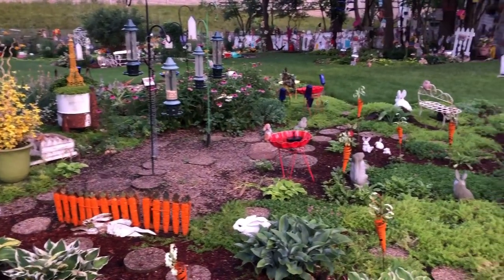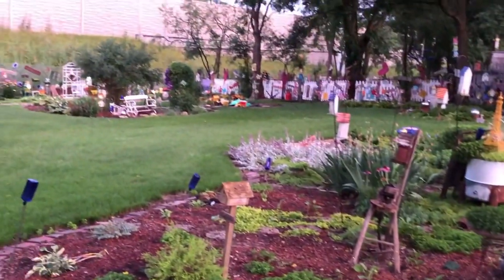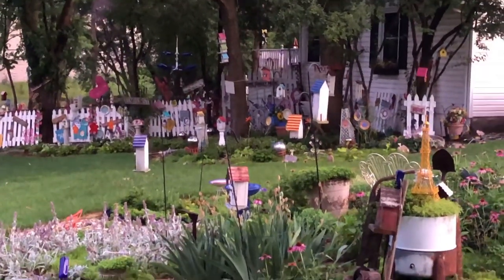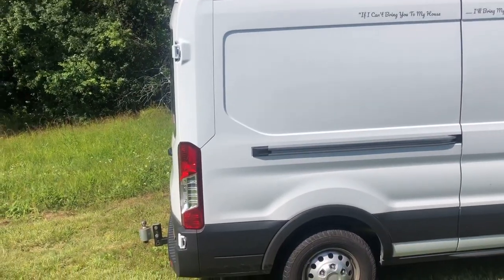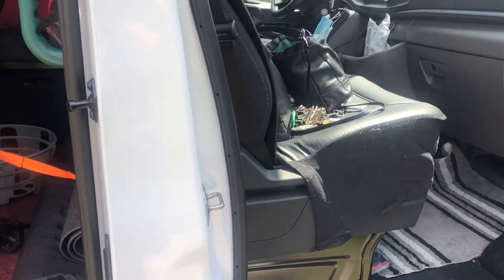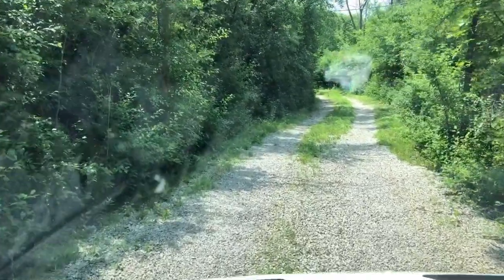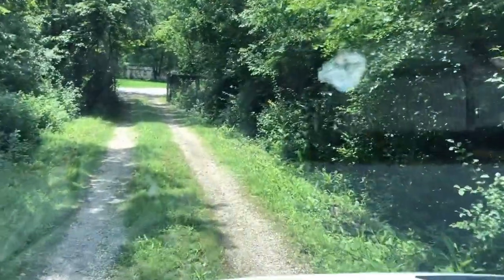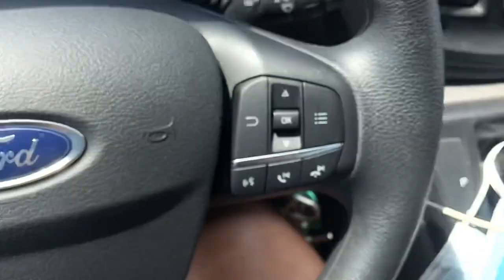Solo Senior Van & RV Life/RV Diva Danni Has A TIC!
RVRebel Girl Channel and Videos are NOT intended for Kids or anyone under the age of 13.

Hi, I am Carolyn, RVrebel Girl. I travel all over the US in my KZ Escape 19.5 foot travel trailer towed by my Ford Transit 250. I belong to Thousand Trails and Boondockers Welcome which allows me to camp at some unique places for an annual membership fee.

I travel solo with my 4 legged BFF, family companion RV Diva Danni. She was 4 years old Oct 20th. Danni is a Morkie between 4.5-5 pounds looking for K9 ❤️ Love on the road.

We are retired because life is too short and tomorrow is not promised, so Im not gonna put off till tomorrow what Im healthy enough to do today.

Please join me on my travels. I am 100% Nomad a full time RV’r, still need the storage shed base to nest cuz the RV isn’t big enough for all my cowgirl boots and my cloths, but I am workin on it.

If you prefer to write me personally rather than post your comments you can send your letters to:

Carolyn Giacchetti
Aurora Ill 60598

Thanks for supporting my videos by watching my channel.

Camera equipment: Apple IPhone 8 Plus, GoPro Hero 5
GetJet lapel Mic (Amazon.com), RODE VideoMicro (BestBuy),

Internet Support: Verizon Jet Pack, WeBoost Auto/RV (BestBuy)

Editing Program:; YouTube (Google) and IMovie,  Apple and KineMaster.

If you would like you can also send for an RVrebel Girl Sticker  by sending me a self addressed envelope to my PO Box above and my next stop back in the midwest I will send one to you . Stickers are $5.  I will send a sticker out to you as soon as I return to my home base.

Thank you for your support, I appreciate your loyalty to my channel,  see ya on the road,

Carolyn & Danni

Anything Keeper - Home or Office, RV, and Boat Organizer (outside product dimensions 11"W 10"L 2.5”H)

BE A NOMAD CHANGE YOUR LIFE: The ULTIMATE GUIDE to Living Full-Time in a Van or RV

Silicon Power 2TB Rugged Portable External Hard Drive Armor A60, Shockproof USB 3.0 for PC, Mac, Xbox and PS4, Black

Tick Removal Kit